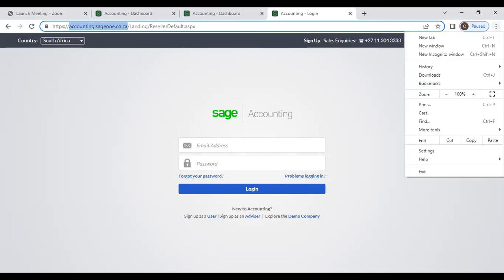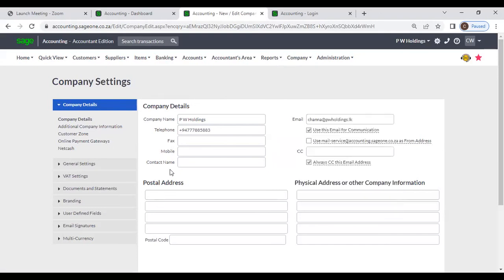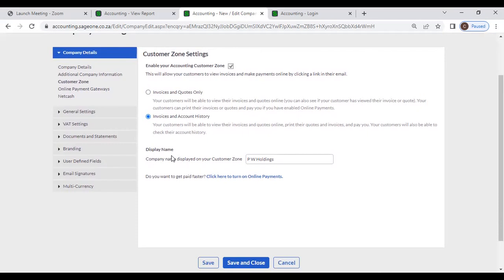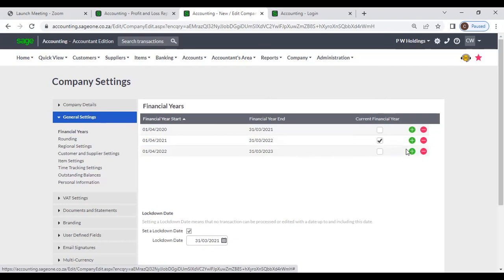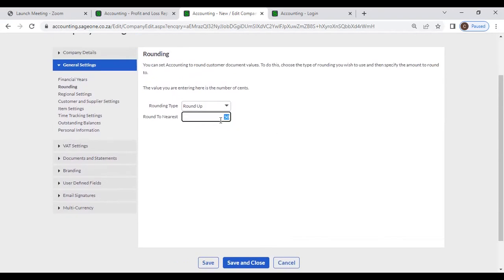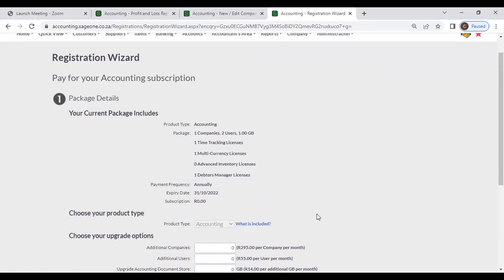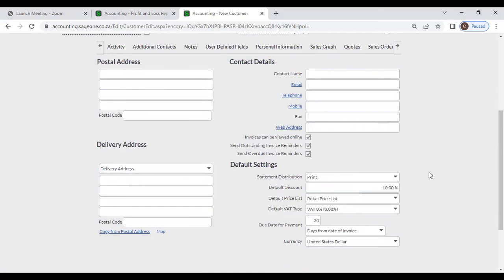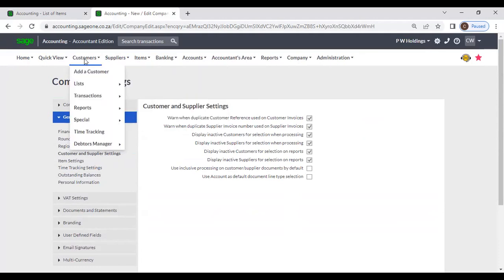Certificate Course in Sage Business Cloud Accounting Software (2022-02-15)